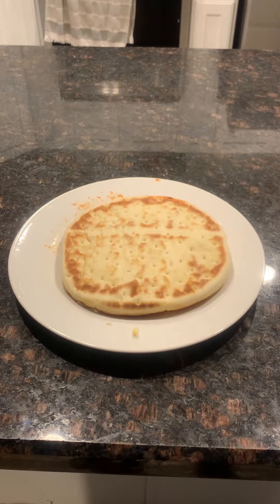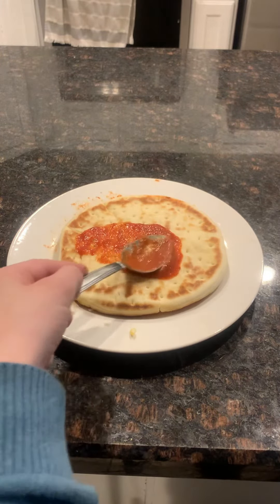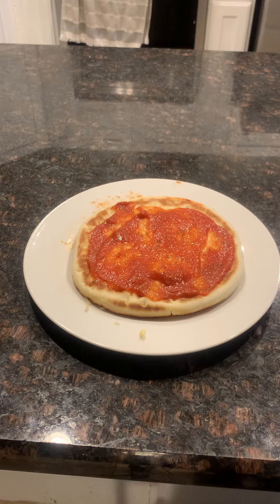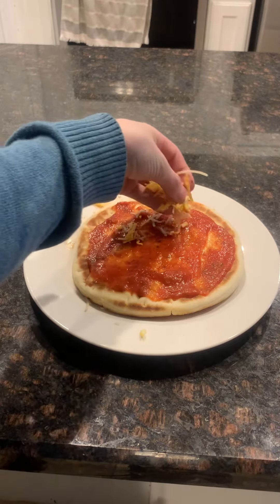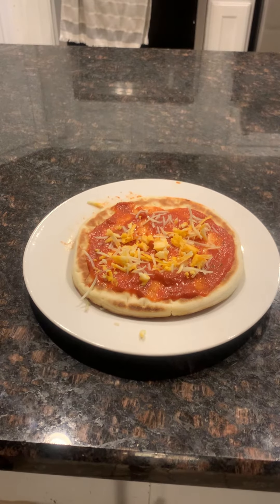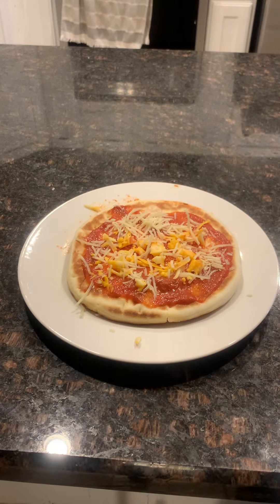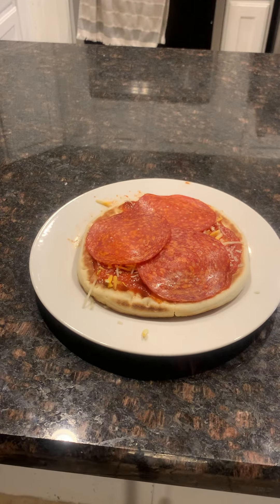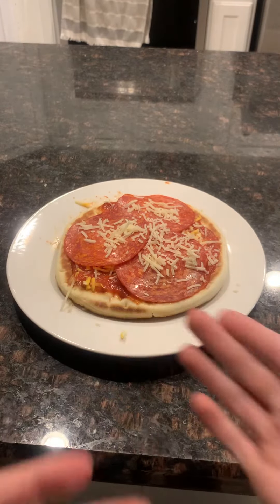Let’s make pizza with me